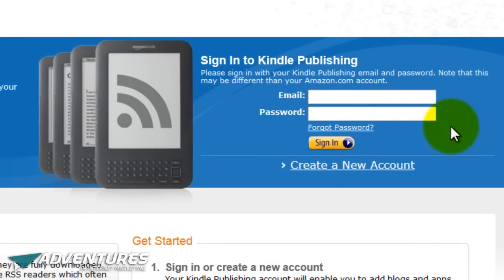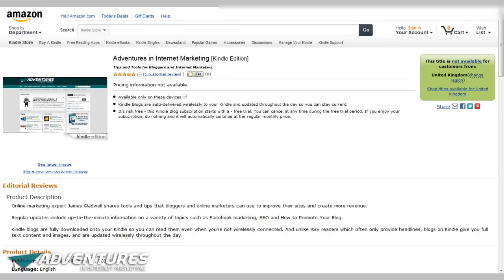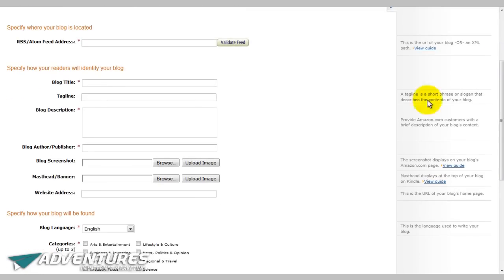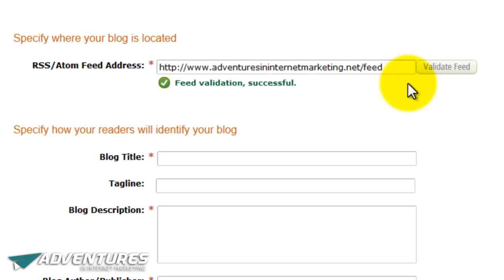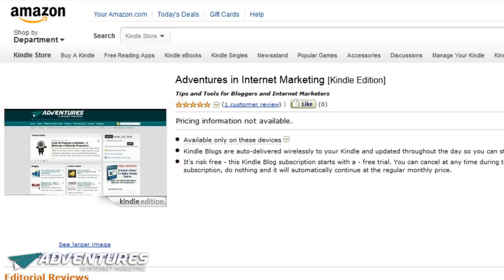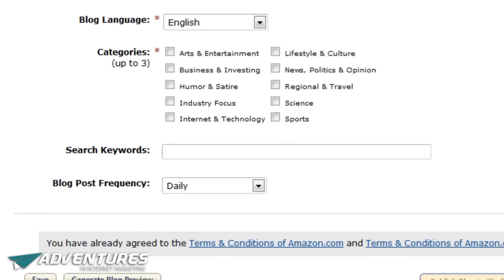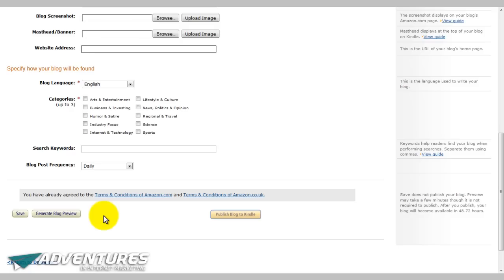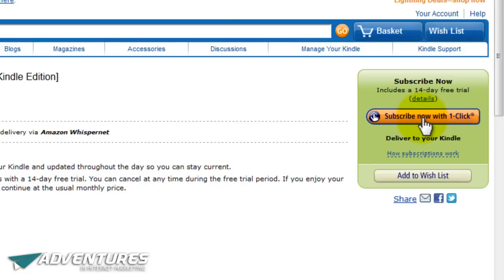How to Publish Your Blog on Kindle and Make Money From It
In this tutorial, I'll be showing you how to publish your blog on Kindle, with a simple step-by-step guide to help you.

The Kindle opens up a potentially huge market for bloggers of all kinds, by allowing you to reach and help people that may otherwise have never heard of you or your blog.

It also allows you to monetise your blog, as Amazon charges a small subscription fee, most of which goes straight to you, the blog author.

In this way, you can both share your content more widely, and make money at the same time. This also means that subscribers to your blog are more likely to make more purchases from you in the future as they've already paid you once (notoriously the first sale is the hardest sale).

To get started and publish your blog on Kindle, visit the Kindle Publishing for Blogs page to sign up for an account